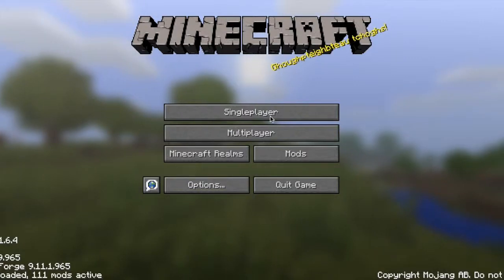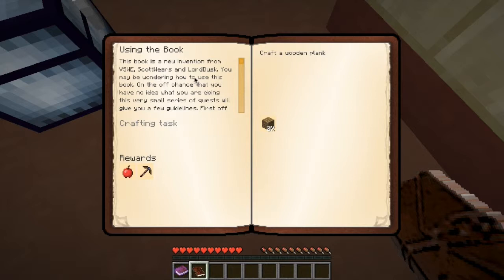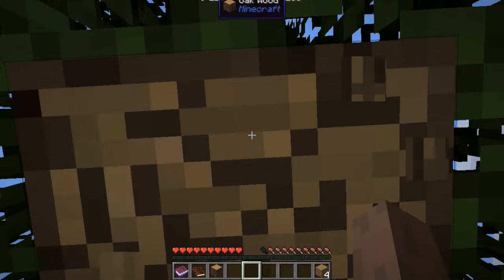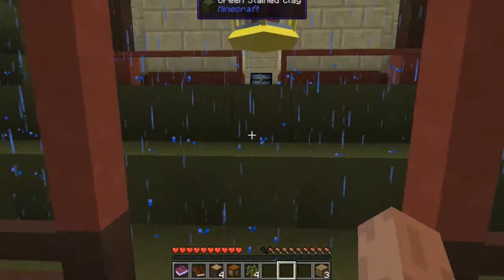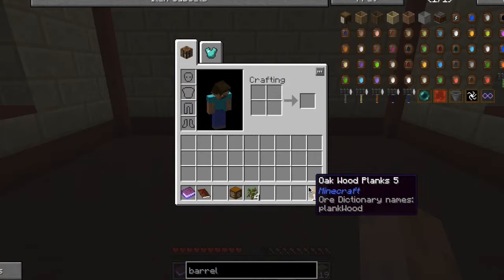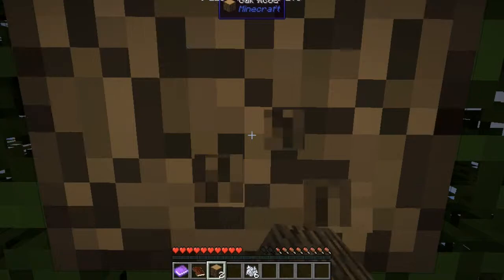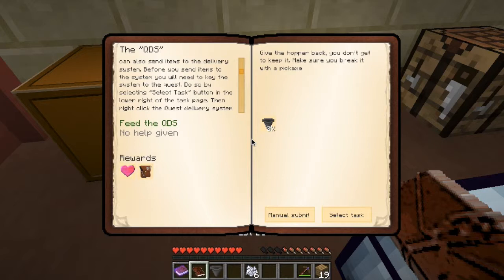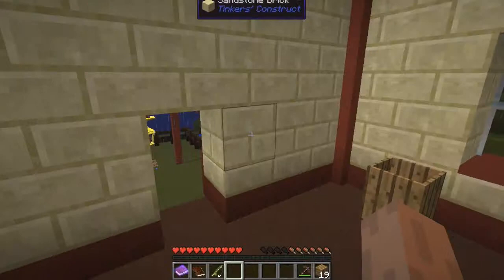Okyloky9 - Agrarian Skies, Modded Skyblock : 1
Me playing the quest-based modpack; Agrarian Skies! This is the first episode